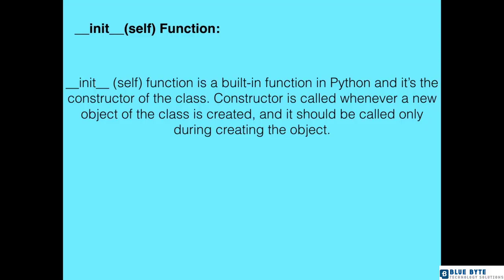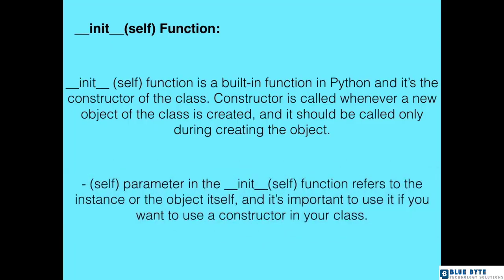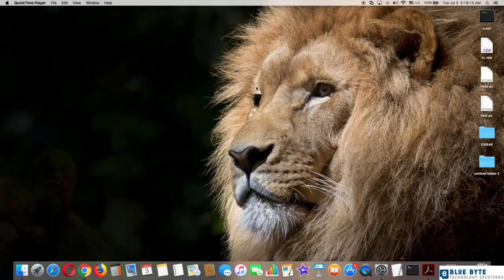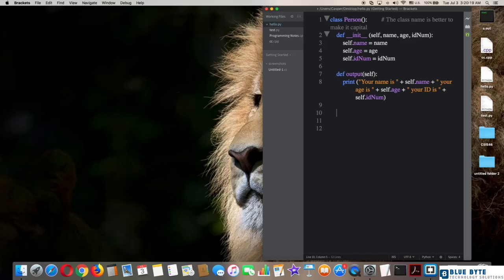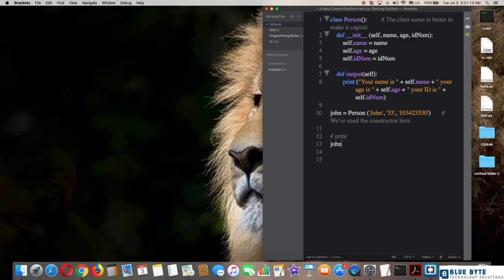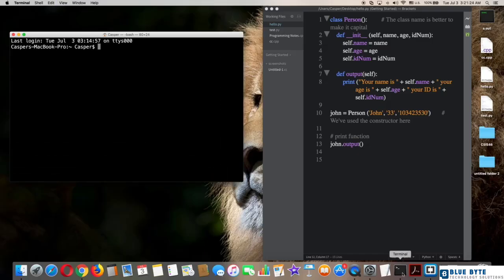Python Full Course For Beginners - 066 - Constructor __init__(self) Function